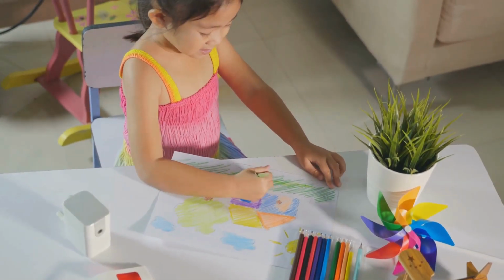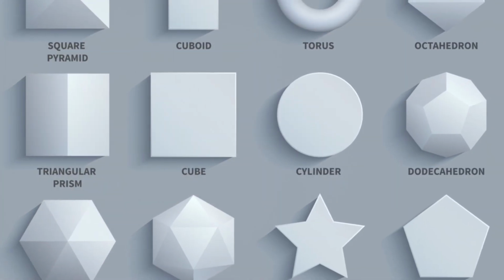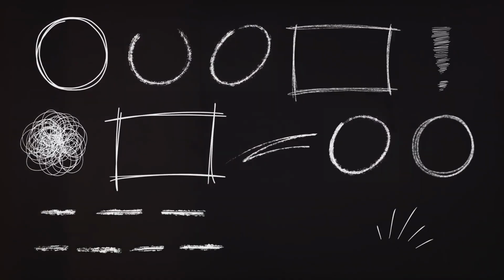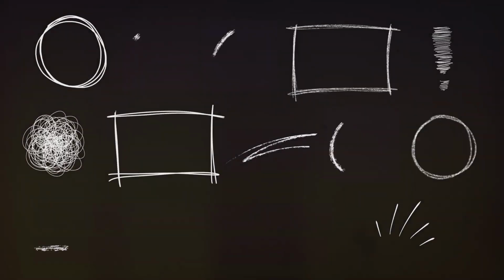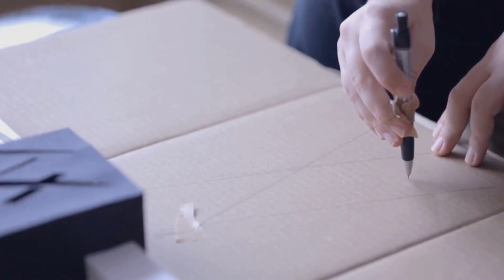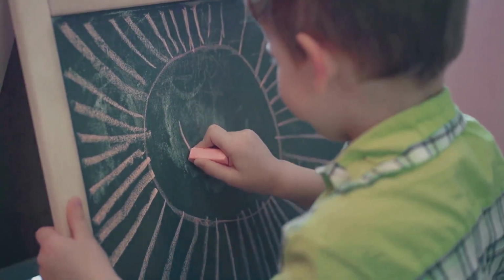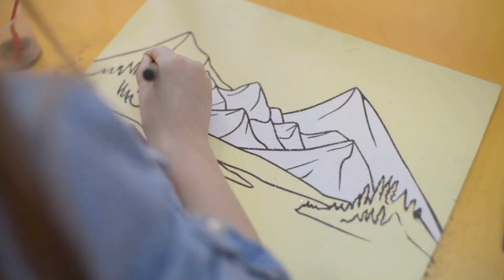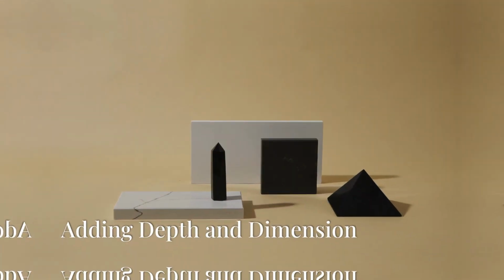Understanding the Elements of Art?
Introduction to the Elements of Art:
Welcome to our comprehensive introduction to the seven elements of art! In this video, we will take you on an enlightening journey through the foundational components that artists use to create their masterpieces. This overview will provide you with a solid understanding of each element and how they interconnect to form the basis of all visual art.

In this video, you will learn about:
- Line: The most basic element, lines can be used in various ways to create shapes, textures, and more.
- Shape: Discover the different types of shapes and how they contribute to the overall composition of an artwork.
- Form: Learn how artists create the illusion of three-dimensionality in their work.
- Colour: Dive into the world of color theory, the color wheel, and how colors can set the mood and tone of an artwork.
- Value: Understand the importance of light and dark in creating depth, contrast, and emphasis.
- Texture: Explore how texture can be represented visually and tactilely to add richness and complexity to art.
- Space: See how positive and negative space are used to create balance, perspective, and the illusion of depth.

This video is perfect for beginners looking to build a strong foundation in art as well as seasoned artists seeking to refresh their understanding of these essential concepts. By the end of this video, you will have a clear grasp of the seven elements of art and how they can be applied to enhance your own creative projects.